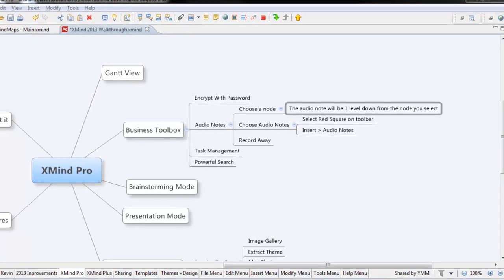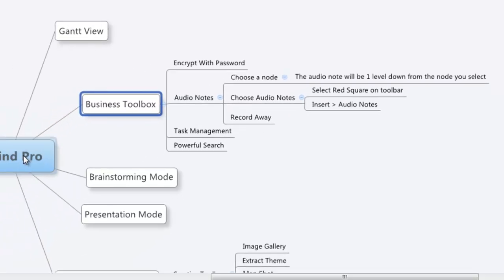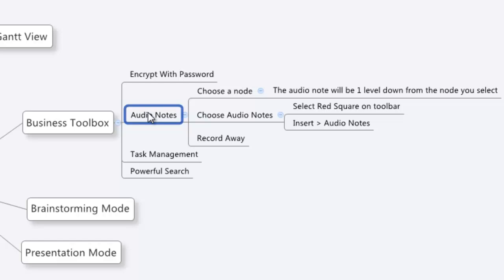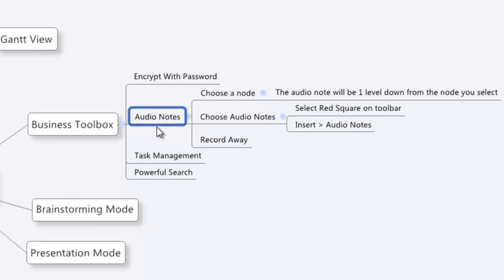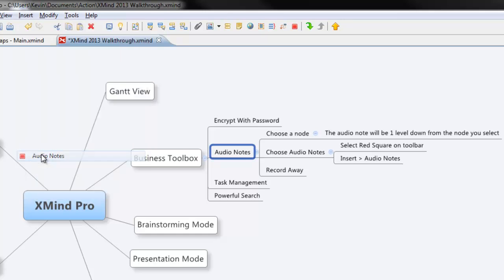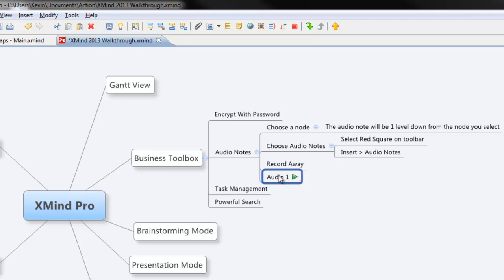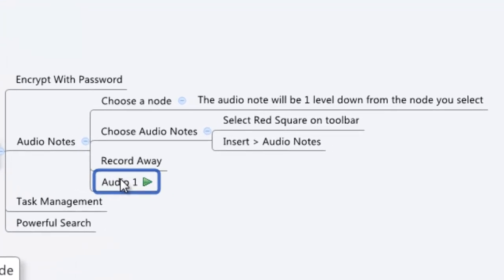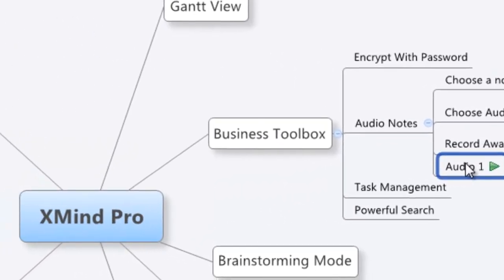Audio Notes - XMind Pro - Business Toolbox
Here's a quick tutorial showing you how to use the Audio Notes feature in XMind.

Audio Notes is part of the Business Toolbox, which means you need XMind Pro for this to work. It's not part of the free version.

If you like this video, you can get the XMind cheat sheet by visiting:
It's an XMind workbook that teaches you how to use XMind.